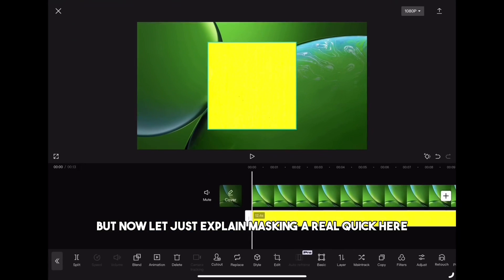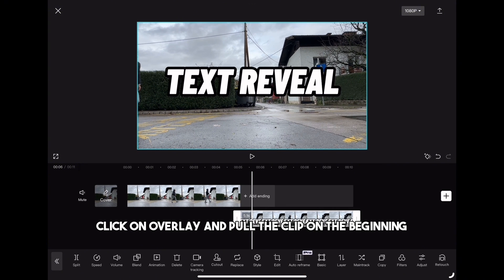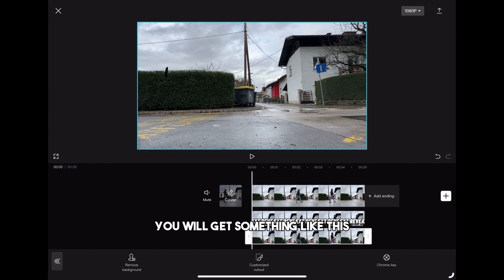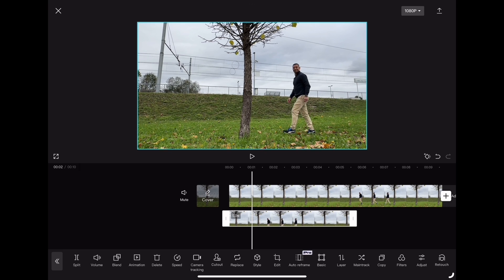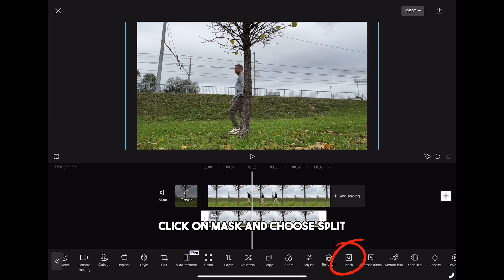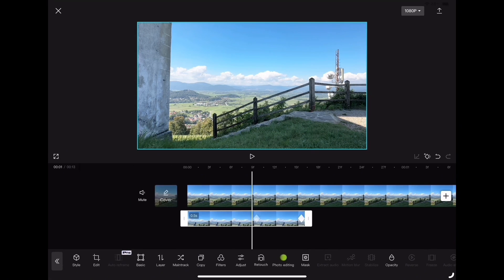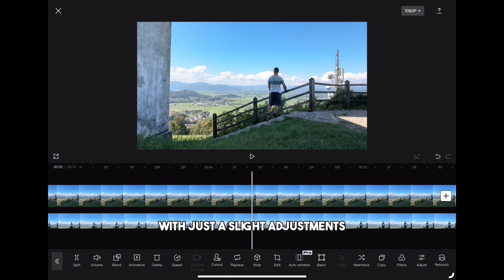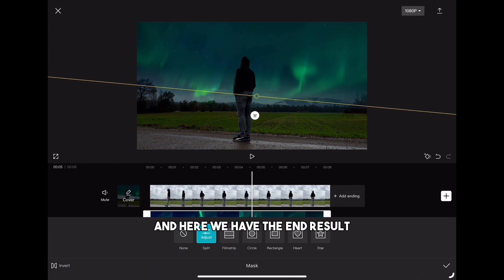5 Masking Mastery Tips in CapCut | Step-by-Step Tutorial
In this video I will teach you 5 Masking Mastery Tips in CapCut. This is step-by-step tutorial, which will Up Level your video editing.

0:00 Intro
1:06 Text Reveal
3:30 Filmstrip
5:57 Barrier Effect
7:35 Teleport Effect
11:30 Change The Sky